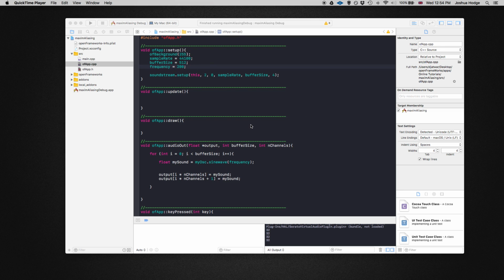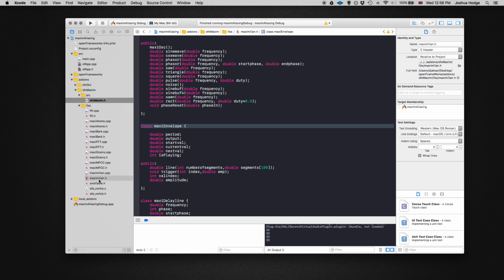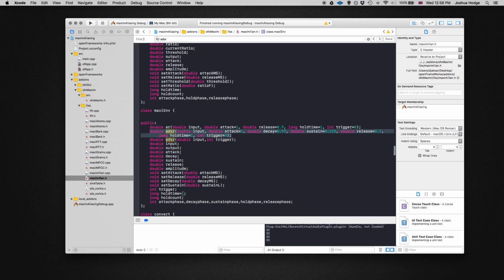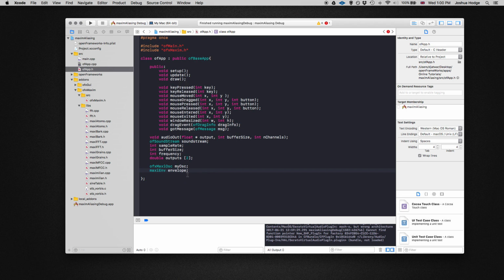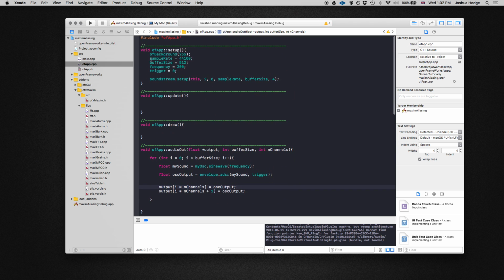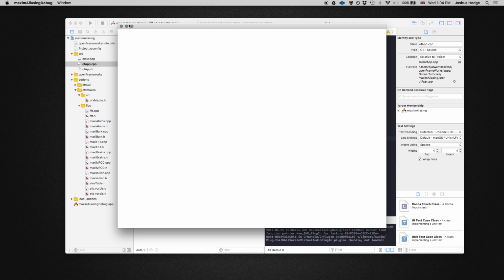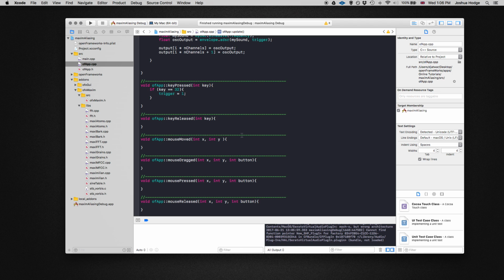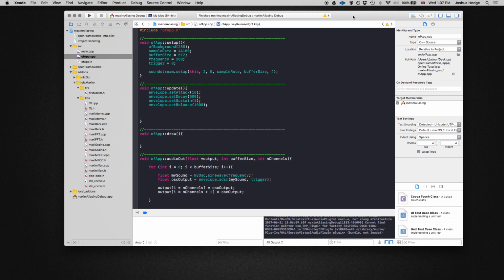ofx Maximilian & openFrameworks Audio Tutorial 01- ADSR Envelope & Triggering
This is an introduction to ADSR envelopes and triggering using the Maximilian sound synthesis library.